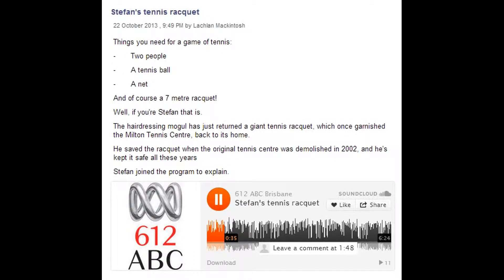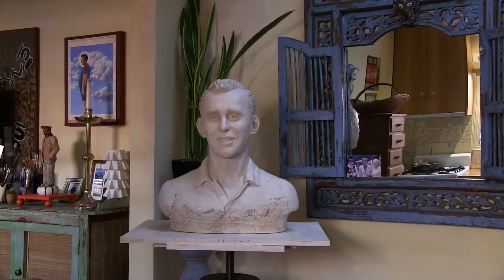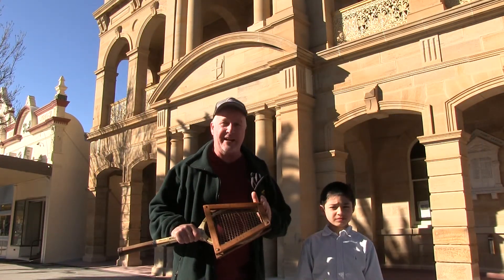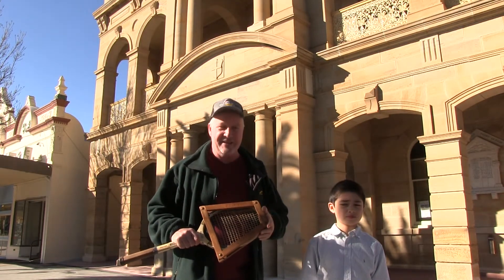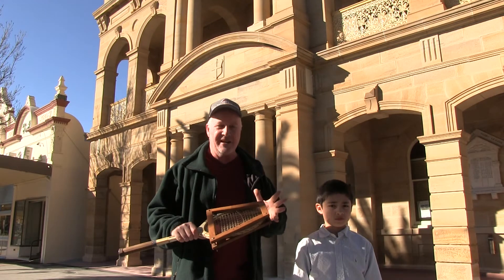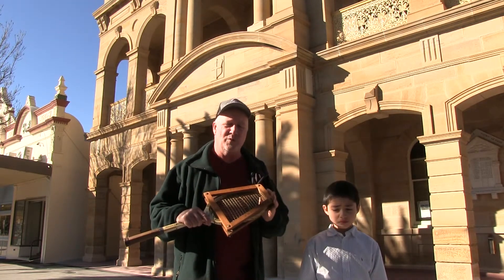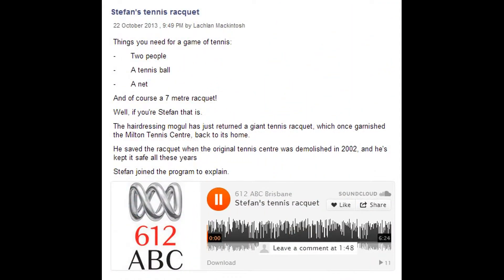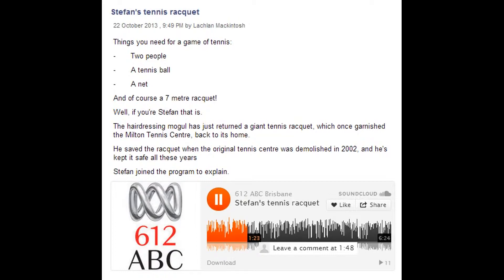Frew Park Gets the Stefan Racket. A 612 ABC story plus a Christmas Mystery.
A little mystery starts out this YouTube on Frew  Park and the Stefan Racket